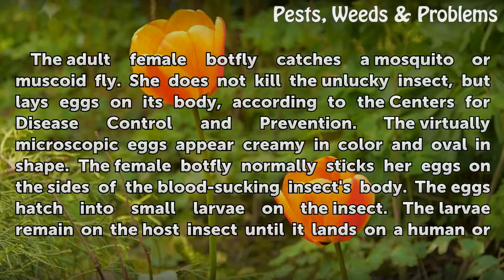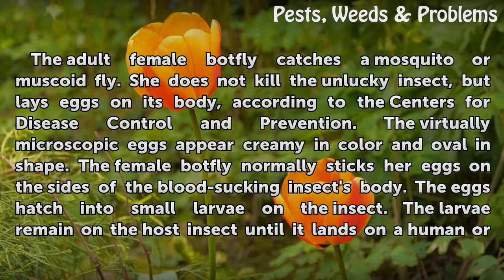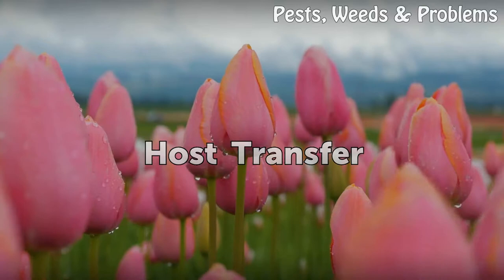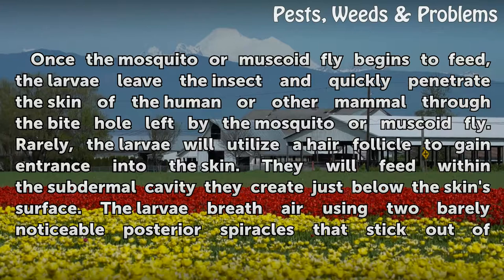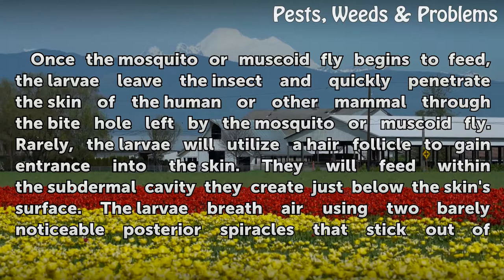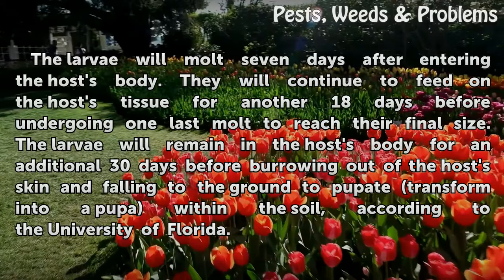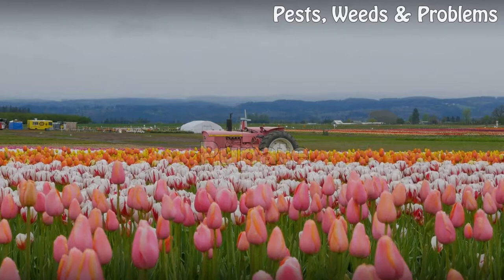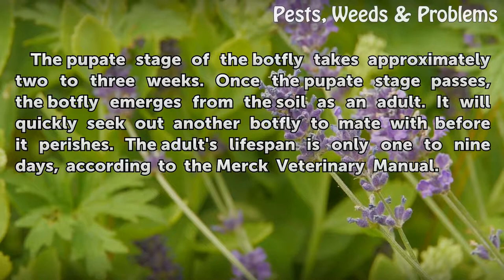Life Cycle of a Botfly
Life Cycle of a Botfly. The botfly (Dermatobia hominis), native to Central and South America, must utilize a human or other mammal host to live out its larval stage prior to transforming into a fly. Travelers to the botfly's habitat often bring back the larvae in their subcutaneous skin layers. If you're traveling to regions known...

Table of contents Life Cycle of a Botfly
Appearance 00:49
Eggs 01:09
Host Transfer 01:44
Molting 02:19
Pupate 02:48